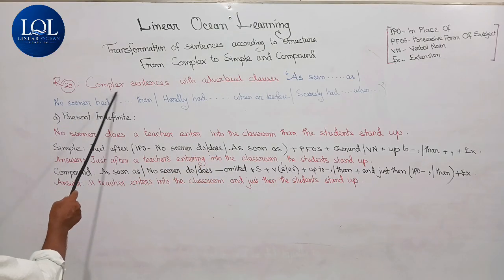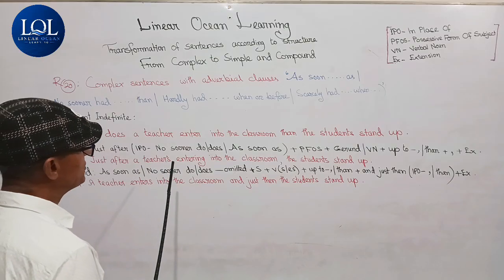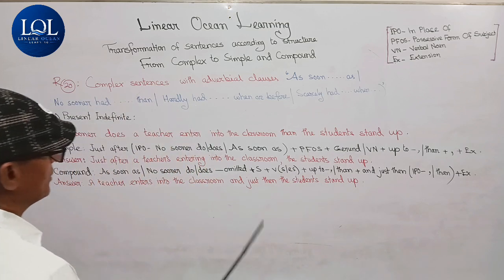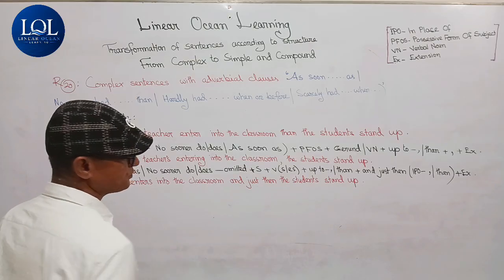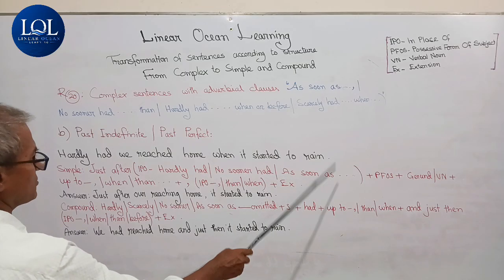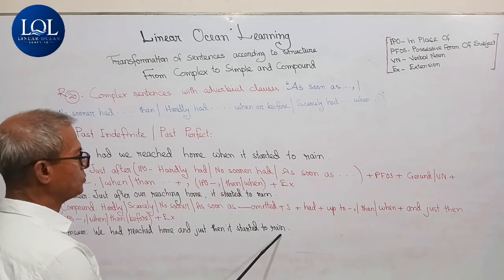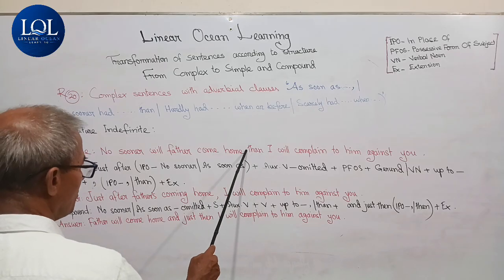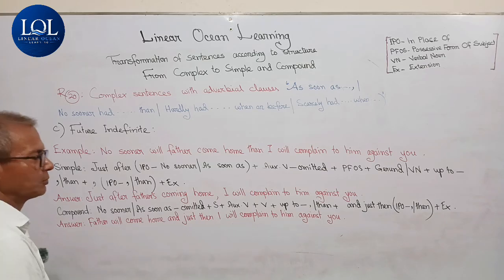Transformation of sentences according to structure. From complex to simple and compound. Rule : 20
Transformation of sentences according to structure. From Complex to Simple & Compound

Rule : 19 – Complex sentences with adverbial clauses ‘No sooner. than / As soon as. / Hardly had / Scarcely  had when / before'

Examples :

1.      No sooner had we reached the station than the train left.

Structure to be followed to transform the exemplified sentence into Simple:

Just after ( IPO – No sooner had. ) + PFOS + V ( ing) or Gerund / VN ( IPO – V)  + up to – than /,  / when.  +  ( than /,  / when. ) – omitted + Ex

Answer : Just after our reaching the station, the train left.

Structure to be followed to transform the exemplified sentence into Compound:

No sooner / Hardly Scarcely -omitted + S + Had + V ( pp)  + up to – than / when + and just then ( IPO – than / when. ) + Ex.

Answer : We had reached the station and just then the train left.

In case of  Present Indefinite:

As soon as a teacher enters into a classroom, the students stand up.

Or

No sooner does a teacher enter into the classroom than the students stand up.

Structure to be followed to transform the exemplified sentence into Simple is as like as Past Indefinite or Past Perfect.

Answer : Just after a teacher's entering into the classroom, the students stand up.

As soon as / No sooner do / does.  – omitted + S + V ( s / es) + up to -, / than / when + and just then ( IPO - , / than / when .)  + Ex

Answer : A teacher enters i englishgrammar english grammarhacks nto the classroom and just then the students stand up